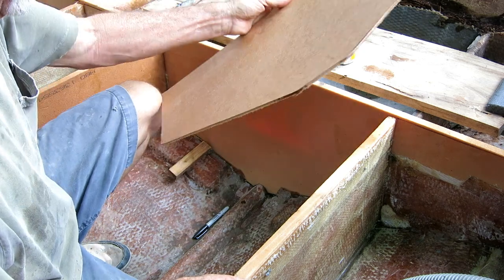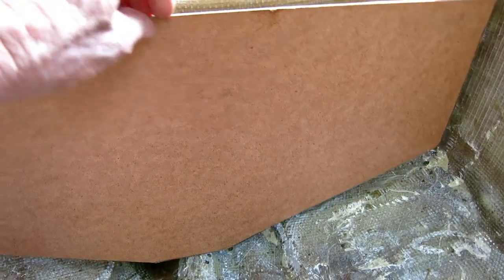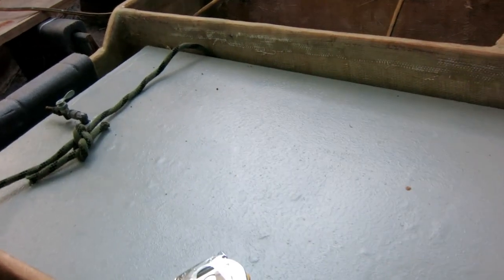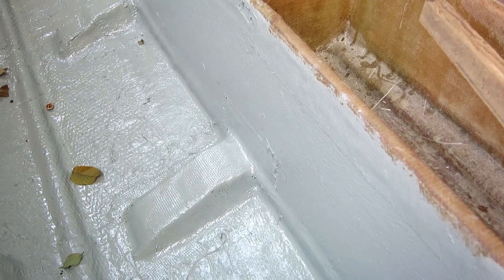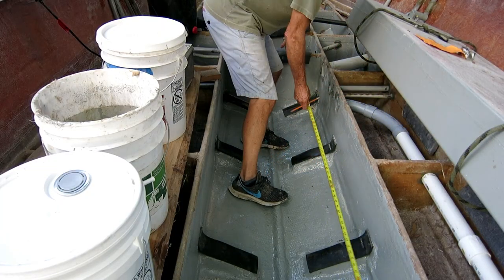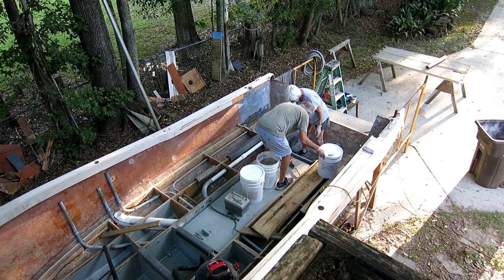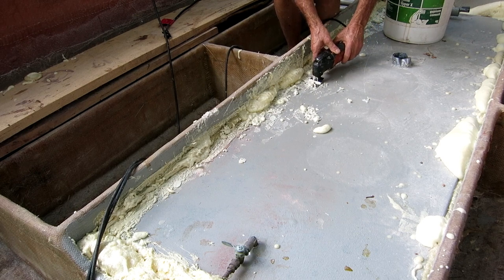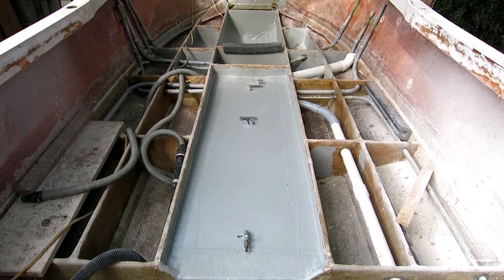The CC Boat Project 9 Fuel Tank Install In Foam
Resetting the original fuel tank in foam just like original but better!